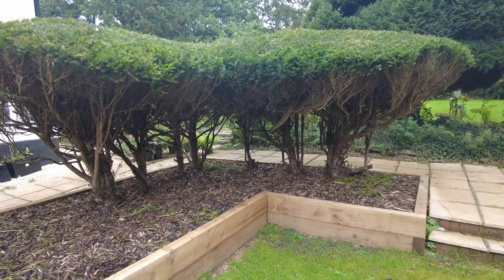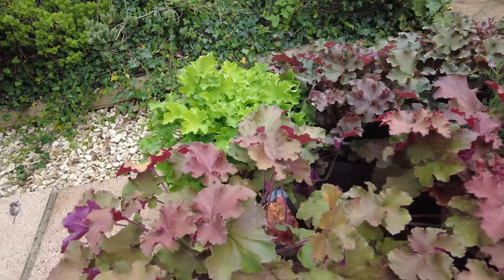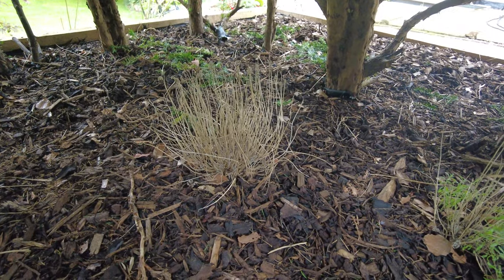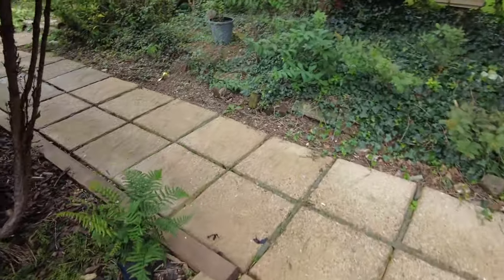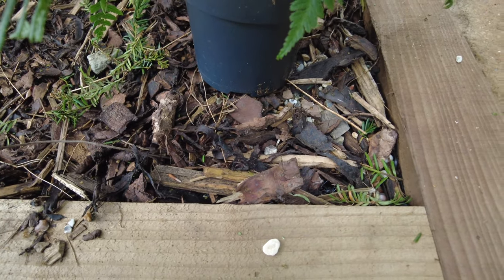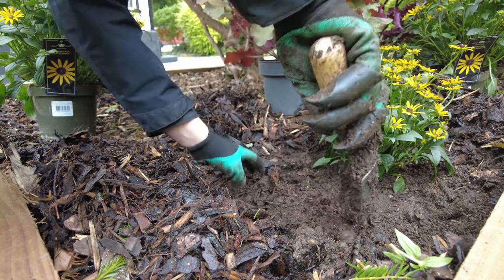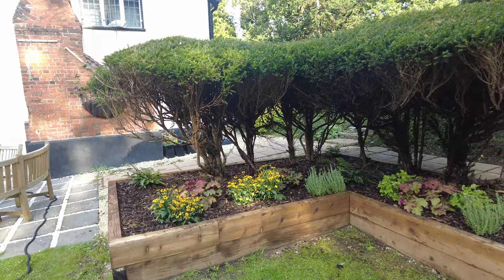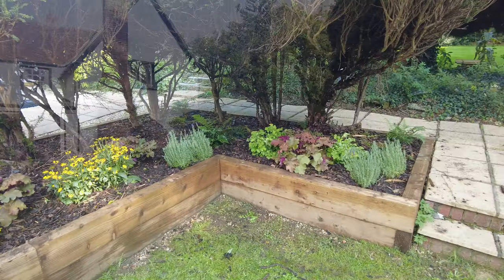FINISHING the BIG RAISED PLANTER (Rudbeckia, Lavender, Heuchera, Ferns)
Plant List:

- Rudbeckia 'Little Goldtsar'
- Heuchera Rex 'Dark Amber'
- Heuchera Rex 'Lime'
- Heuchera Rex 'Red'
- Dryopteris 'Willichiana'
- Polystichum 'Polyblepharum'
- French Lavender 'Lusi Purple'

Smith The Mister - Clocks

Dayspring – Firefl!es

WILLOW - Sappheiros

Ehrling - Palm Trees

 Joakim Karud - Summer Vibes

lofi type beat “onion” | prod. by lukrembo